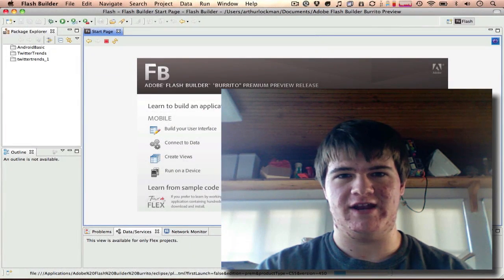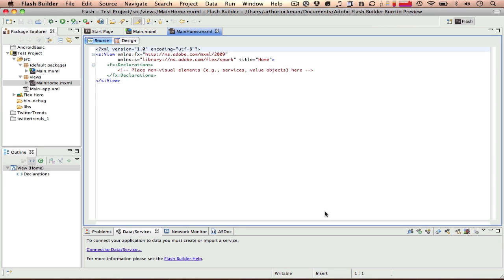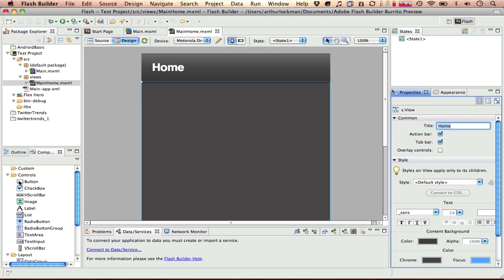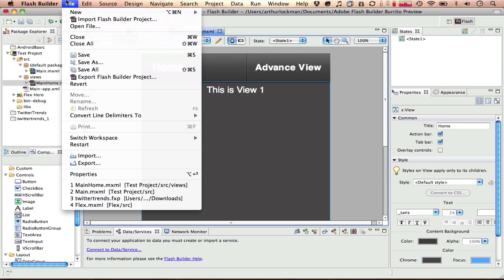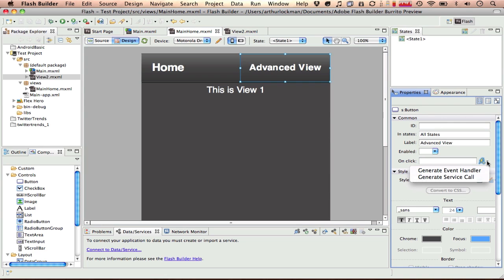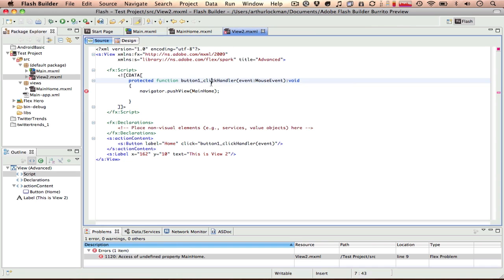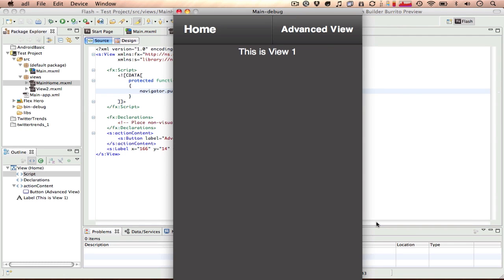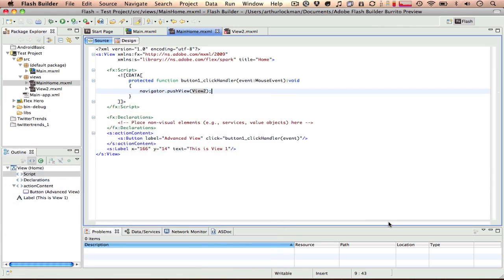AIR for Android Basics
In this tutorial, I show you how to get an AIR app up and running on your android device in less than 10 minutes!